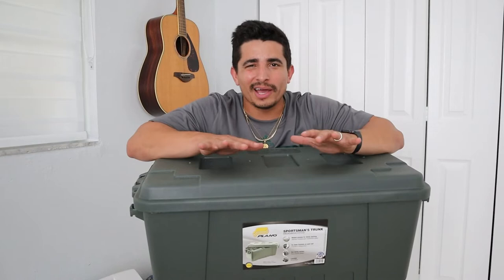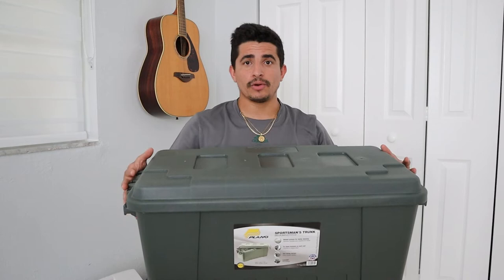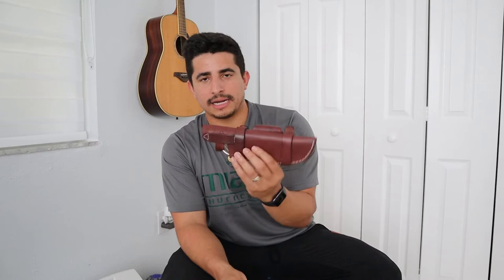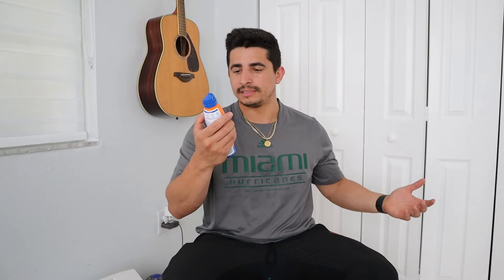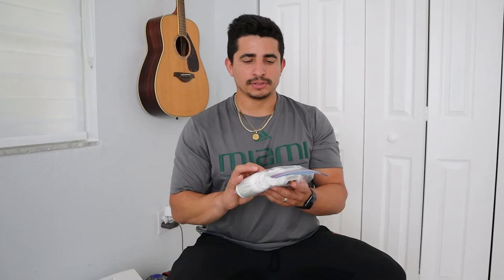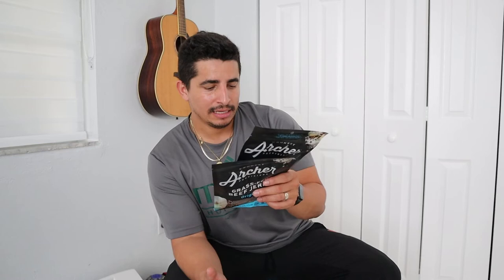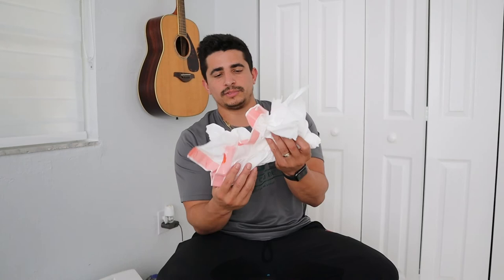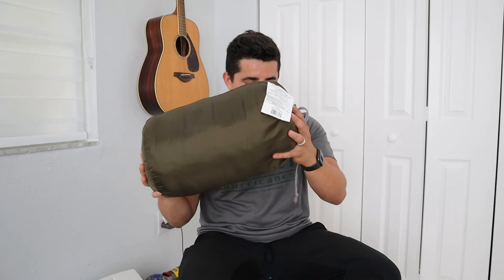All In One Simple Camping Bin - The Essentials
This video breaks down the camping bin I use.  I can't stand the hassle of getting everything together, piece by piece, and having to take multiple bags.  When I go camping in South Florida, this storage bin covers my basic essentials minus a tent and cooking tools. All in all, this simple setup makes prep easy, so I can better focus on the trip. I hope you enjoyed the video!

Item List
01:43 Camping Bin
02:07 GCS Handmade Tracker Knife
03:06 Thermacell Misquito Repeller
04:16 Mosquito Repellent Wristband
06:40 Archer Beef Jerky
09:18 Kelty Mistral 40° Mummy Sleeping Bag

If you missed it, I did a video of what I keep in my range bag.